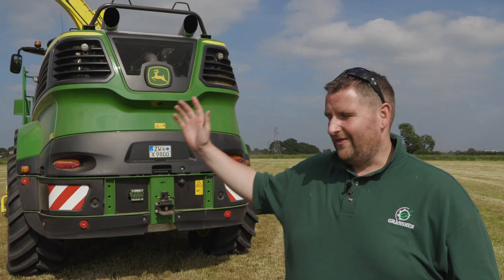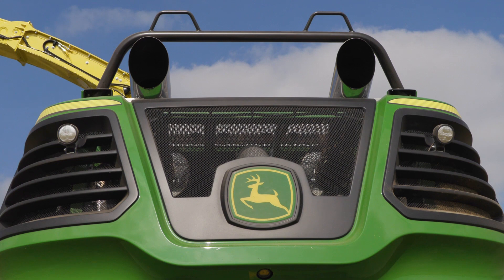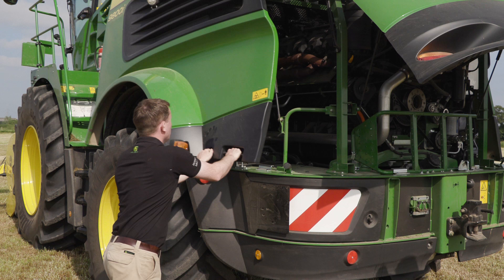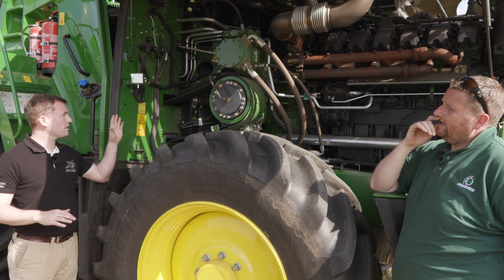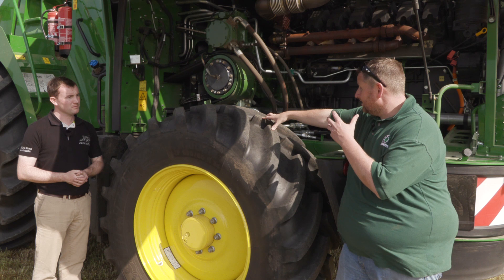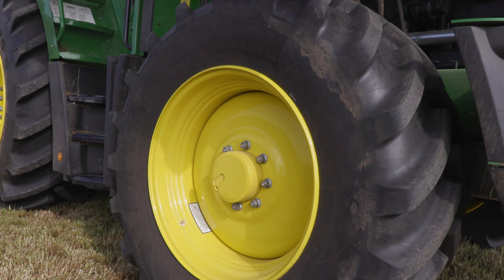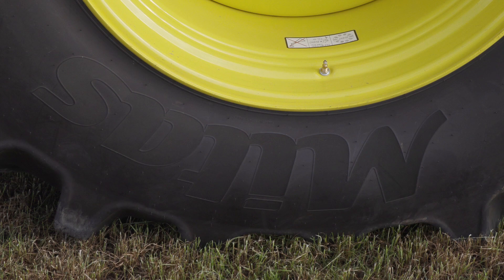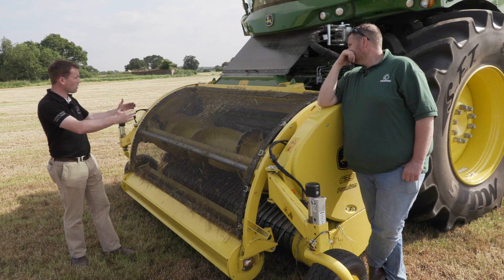GRASSMEN TV - John Deere 9000 Series Walkaround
This week we're taking a much more technical look around the new 9800i. Ross Skimming walks Donkey through the finer details of this mighty machine and gives us all a better understanding as to just how impressive it really is!